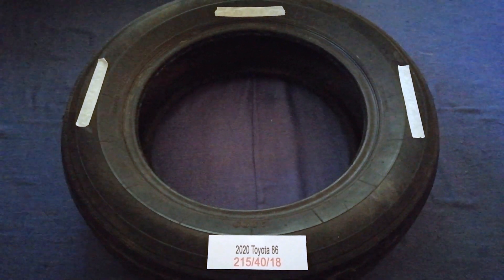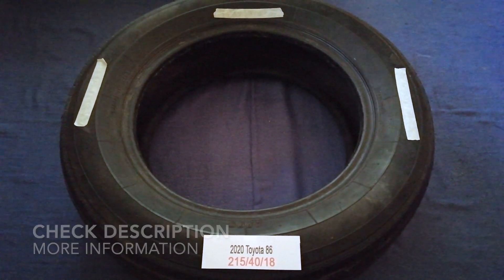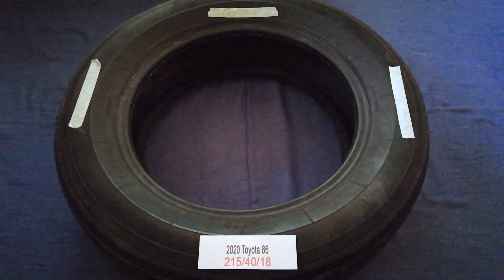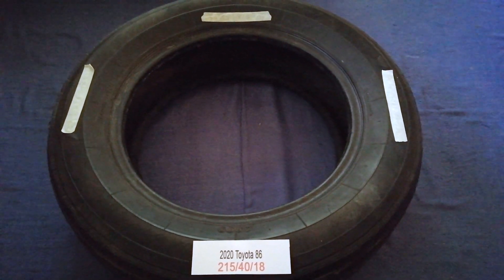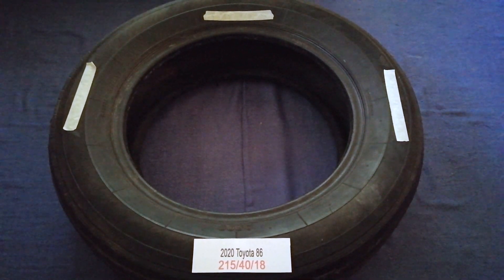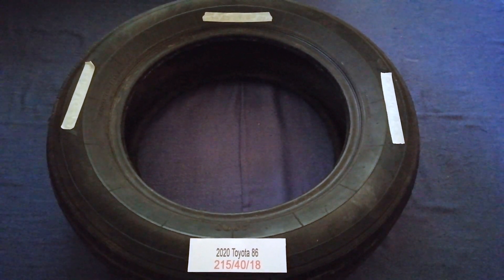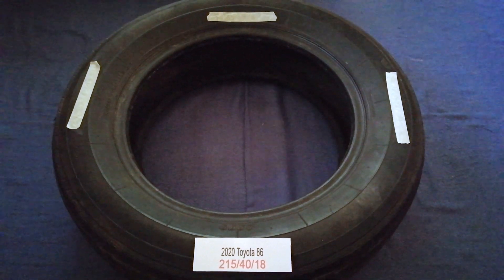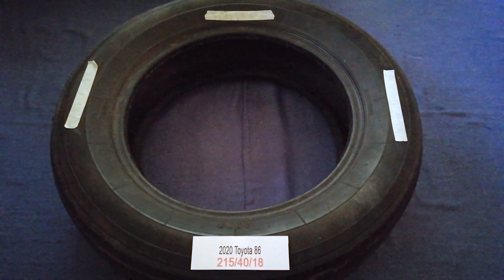🚗 🚕 2020 Toyota 86 Tire Size 🔴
2020 Toyota 86 Tire Size

2020 Toyota 86 Tire Size

Toyota Motor Corporation (Japanese: トヨタ自動車株式会社, Hepburn: Toyota Jidōsha kabushiki gaisha, IPA: [toꜜjota], English: /tɔɪˈoʊtə/, commonly known as simply Toyota) is a Japanese multinational automotive manufacturer headquartered in Toyota City, Aichi, Japan.